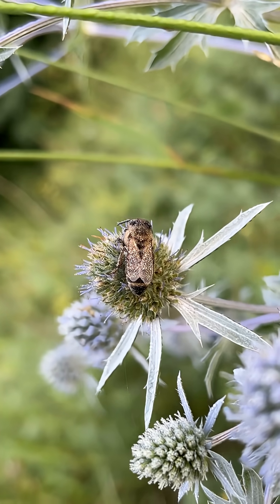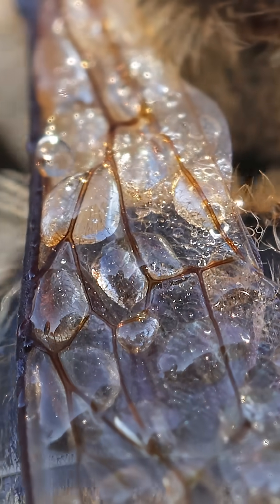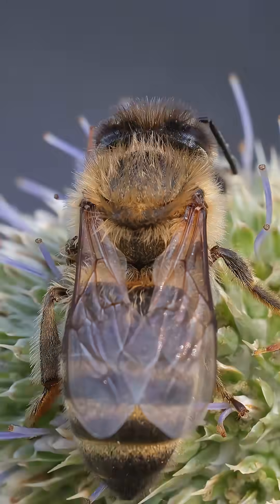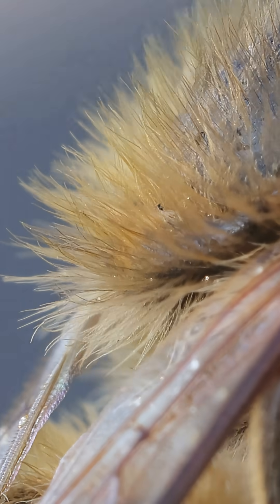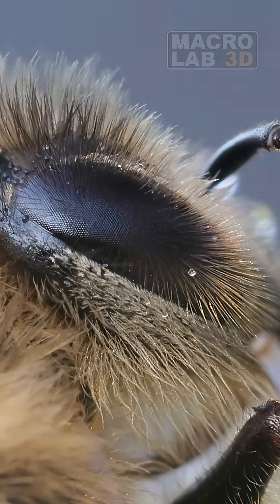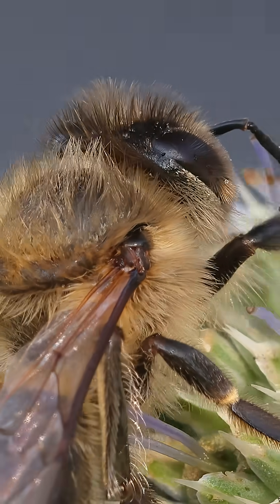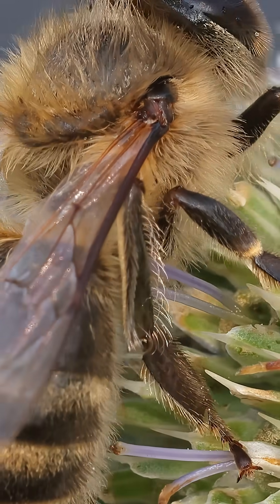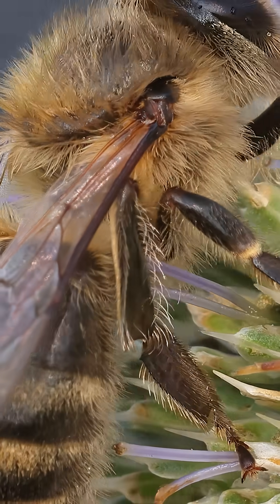Honey bee with a narration this time:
8️⃣-Western Honey Bee (Apis mellifera), female worker, with a narration this time.
This is the eighth insect in the series, Ladybird Fly next!